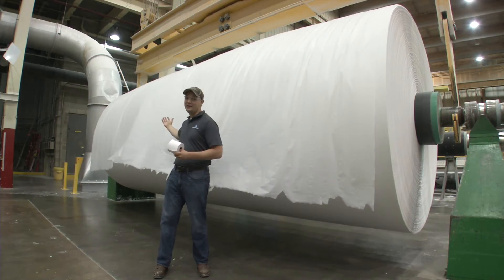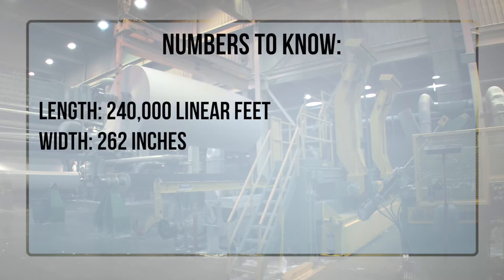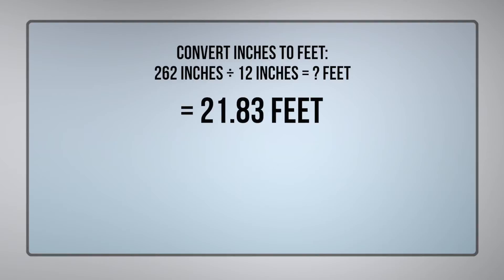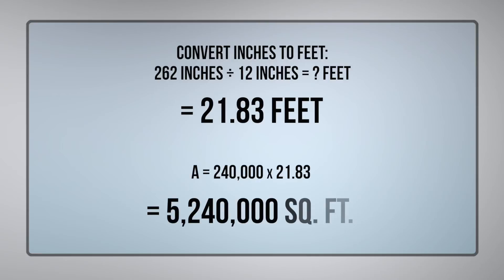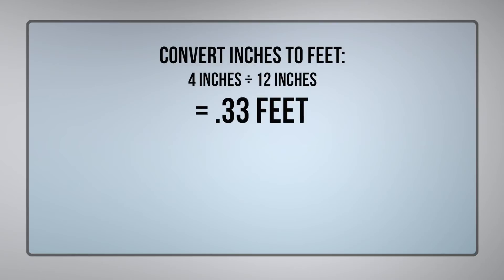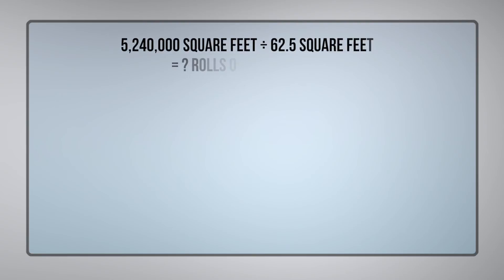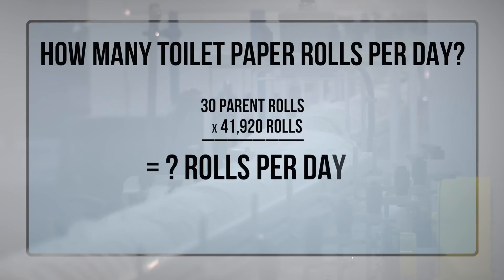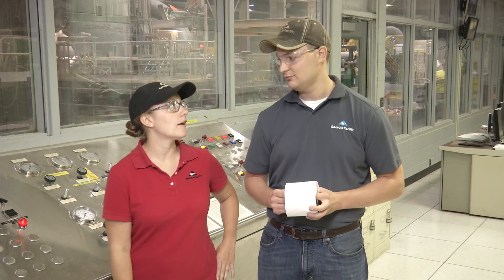Get Real Math! 'What does toilet paper have to do with math?'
Get Real Math! videos explain how math is used in the real world.  The NEW Manufacturing Alliance has created real life problems to showcase how math is used in manufacturing.